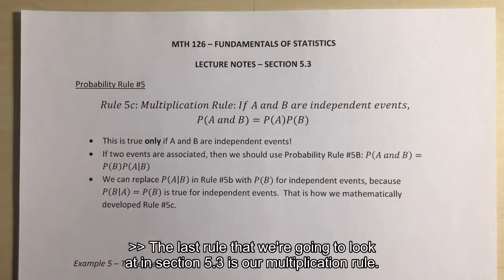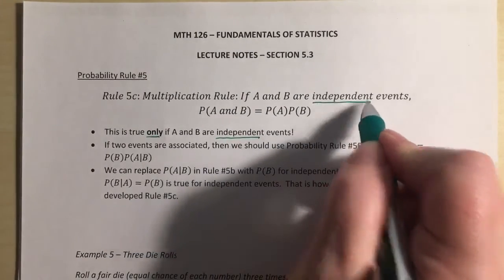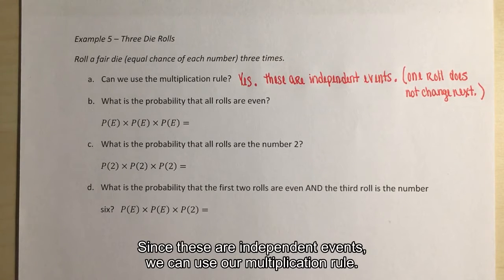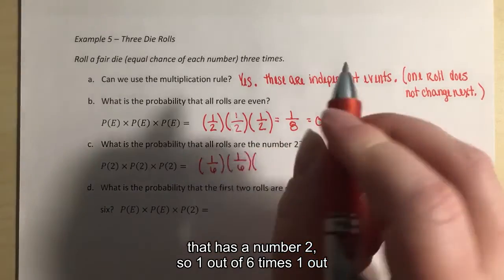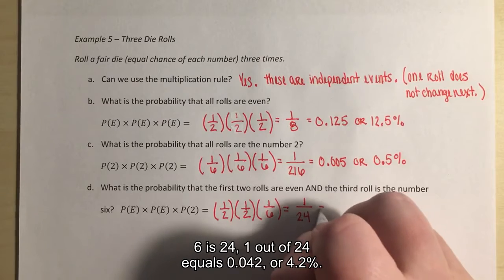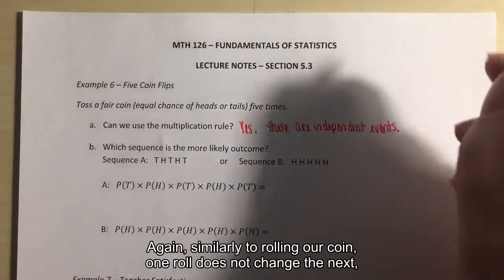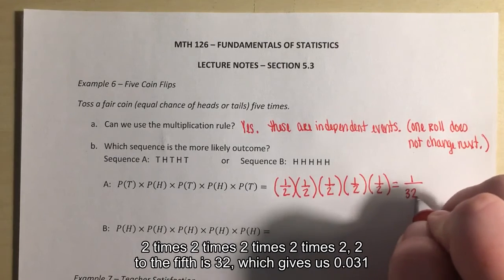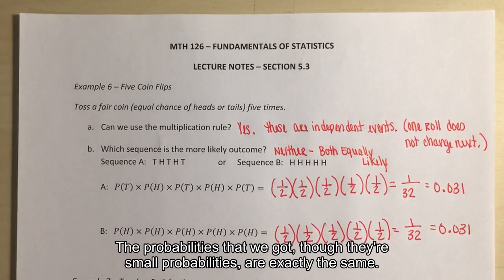Math 126 Section 5.3: Associations in Categorical Variables - The Multiplication Rule OPEN CAPTION